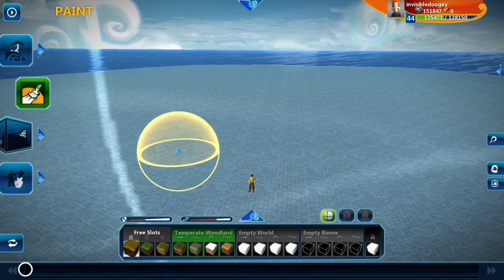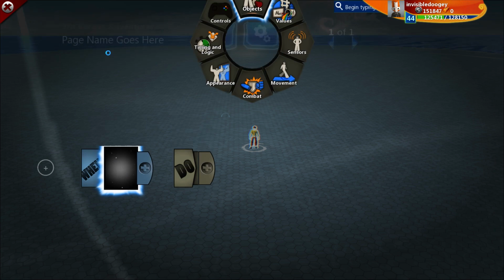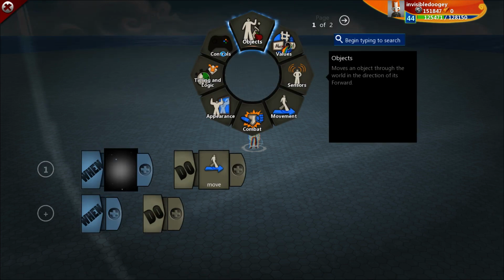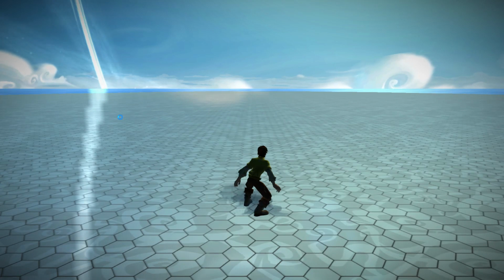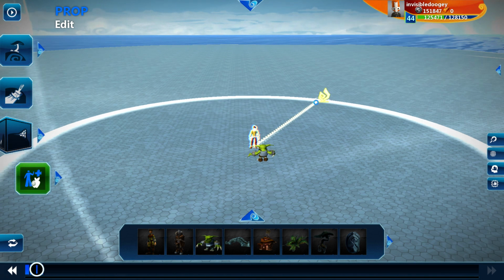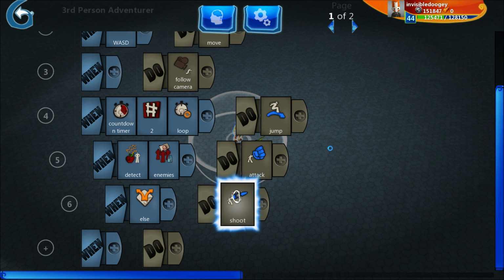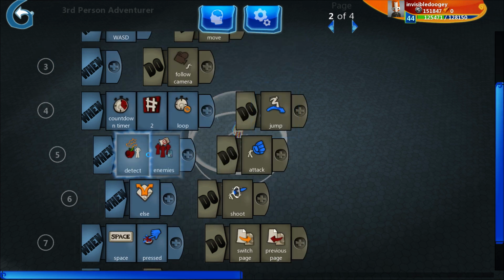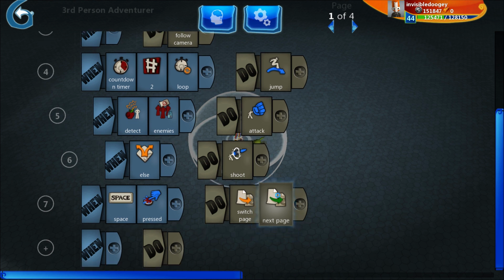Project Spark Tutorial: Lesson 1 (Kode Concept)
A tutorial on the concepts of Kode and how brains work on Project Spark. This is presented in a lesson format where I go through concepts and understanding to teach you the basics of Kode programming.